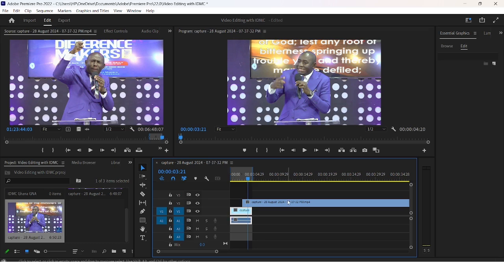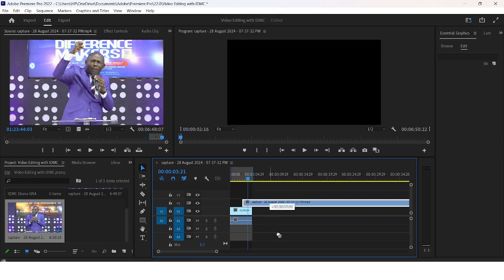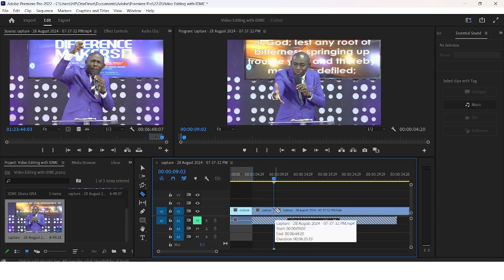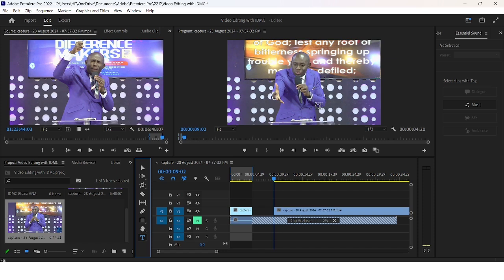06C Timeline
06C Timeline